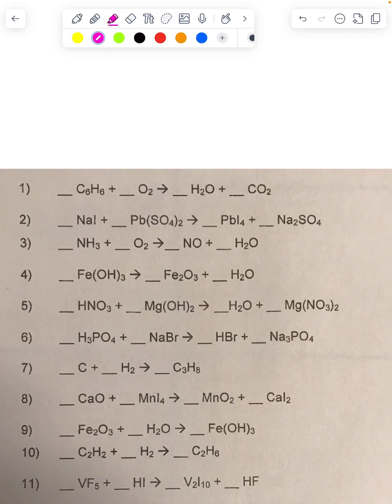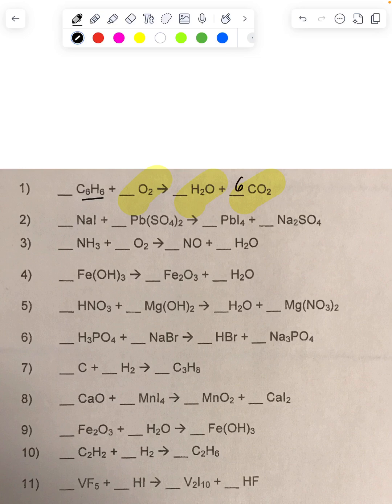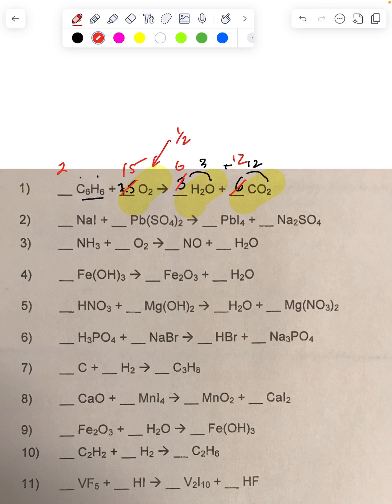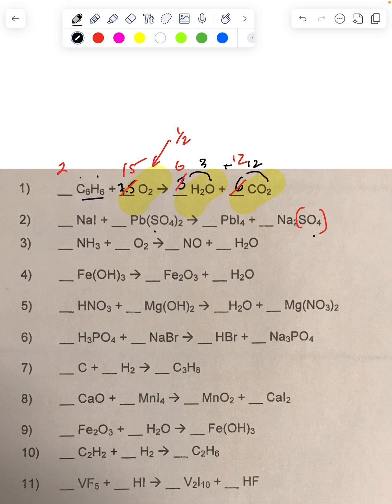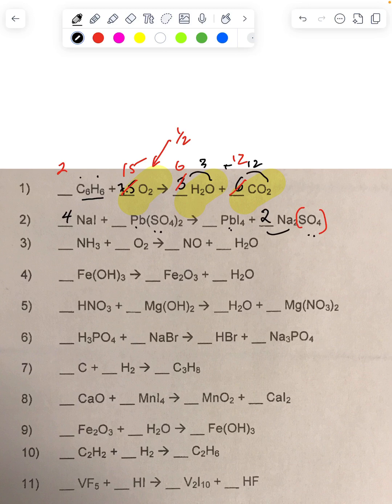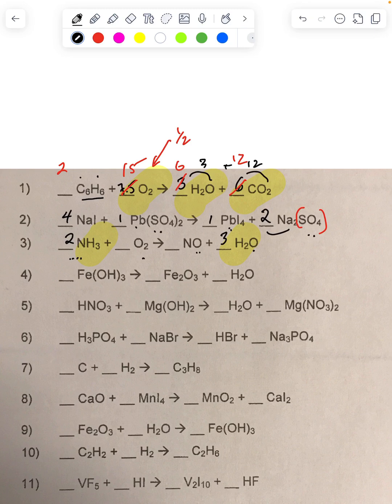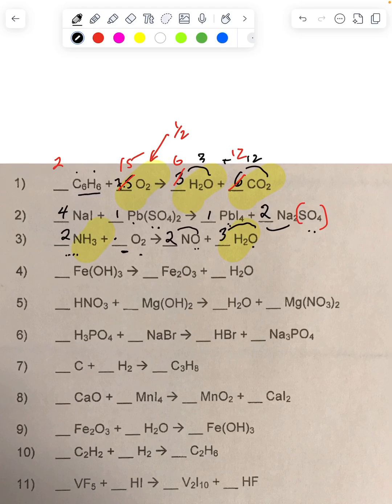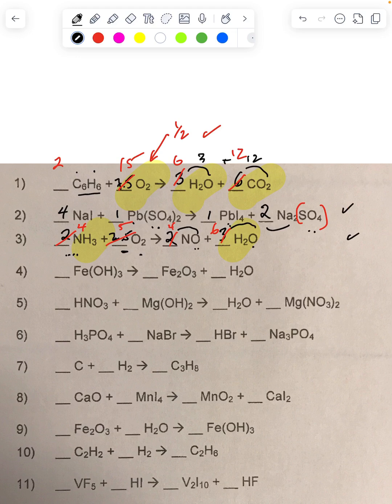Balancing worksheet 2 3